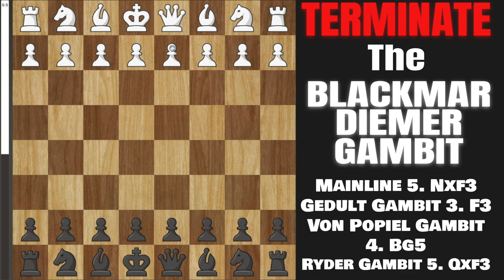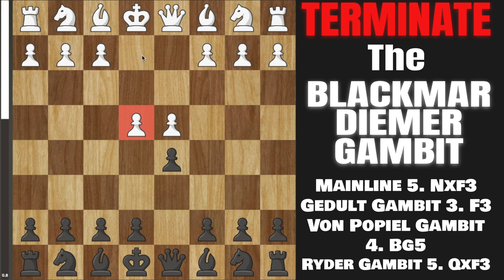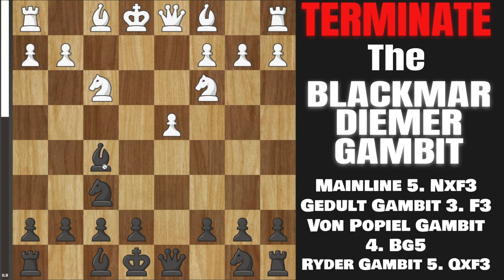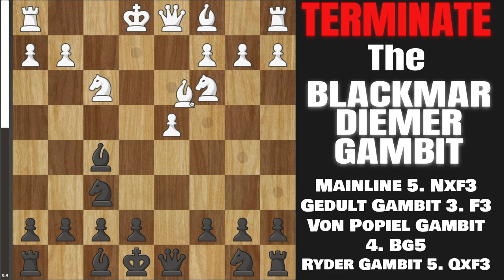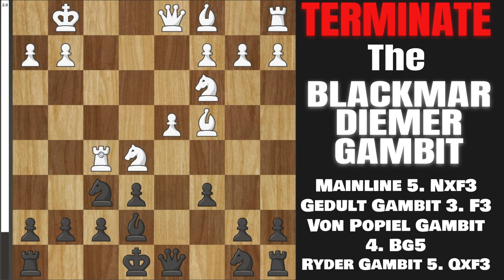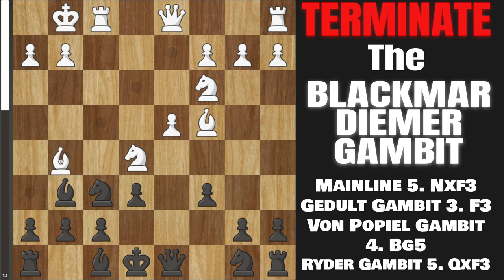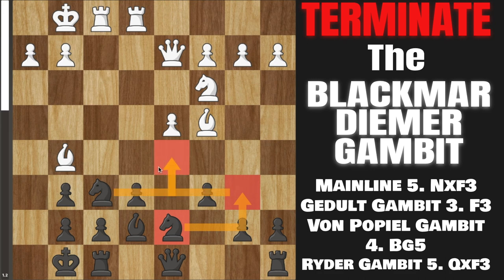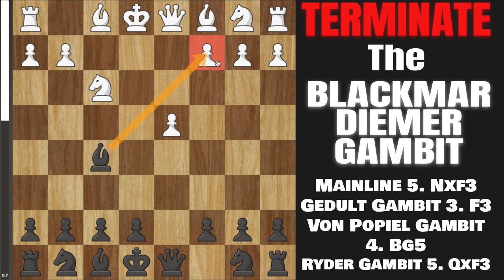TERMINATE the Blackmar-Diemer Gambit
Hello everyone! The Blackmar-Diemer gambit is strong opening at beginner and intermediate levels. The thing is though, is that objectively it is losing, but so many people don't know how to beat it! In this video, I will show you how to get an advantage in the mainline Blackmar Diemer Gambit, aswell as the sideline gambits. Those include the Gedult Gambit, von Popiel Gambit, and the Ryder Gambit.

0:00 Blackmar-Diemer Gambit - 5.Nxc3 - Mainline
5:23 Gedult Gambit - 3.f3 - Sideline
6:25 von Popiel Gambit - 4.Bg5 - Sideline
8:31 Ryder Gambit - 5.Qxf3 - Sideline